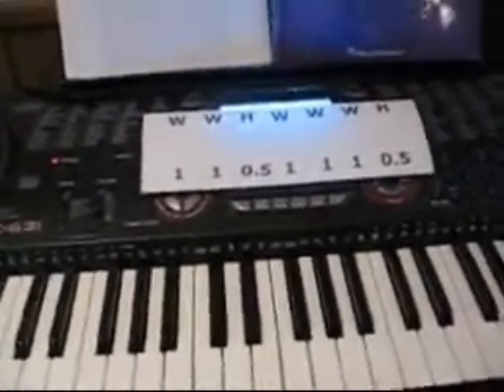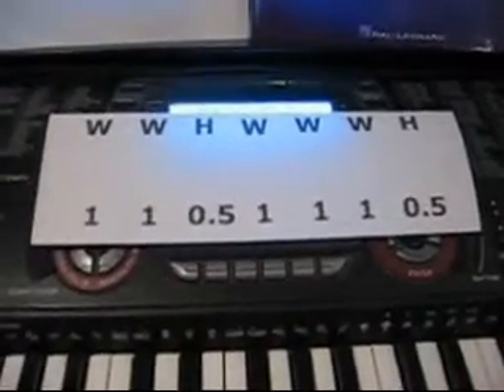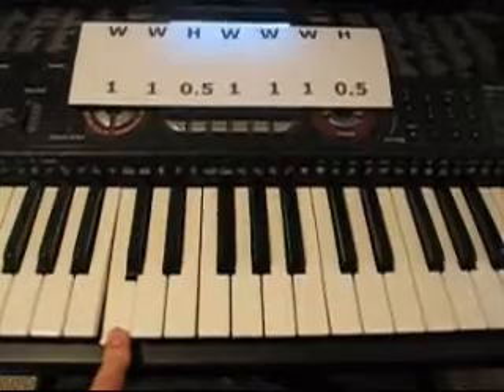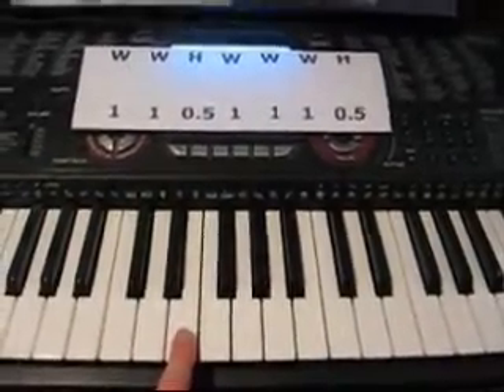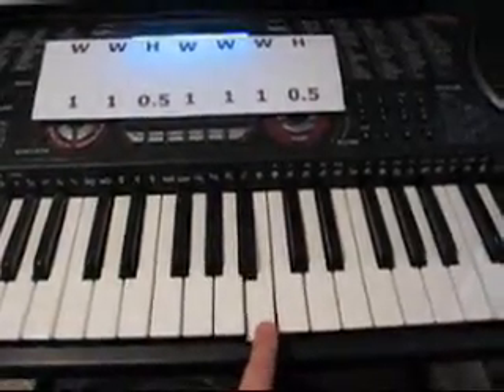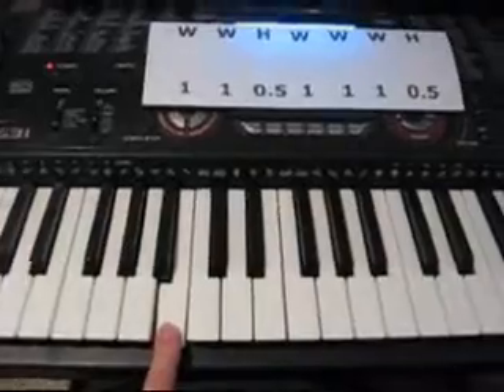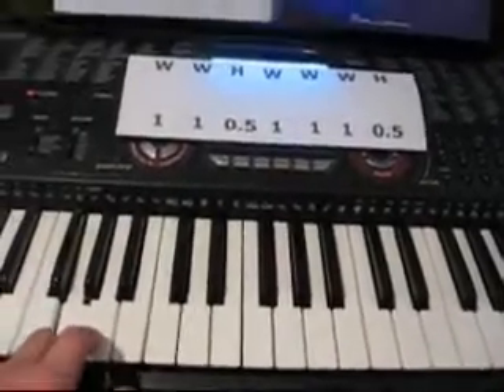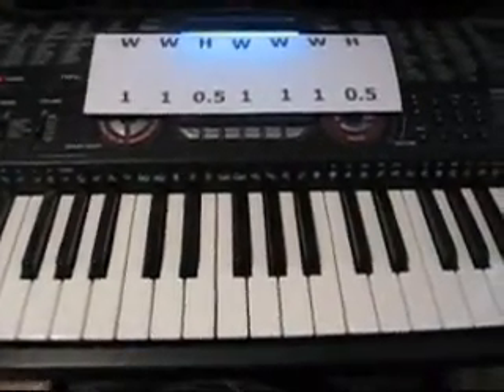Nashville Numbering System Lesson 2--Making Major scales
How half steps and whole steps make Major scales.  The progression is W-W-H-W-W-W-H.